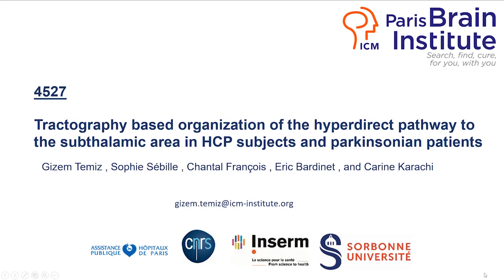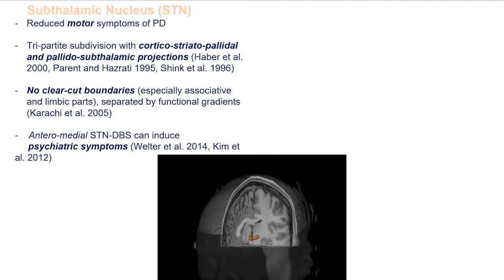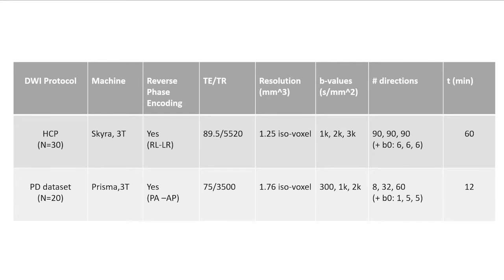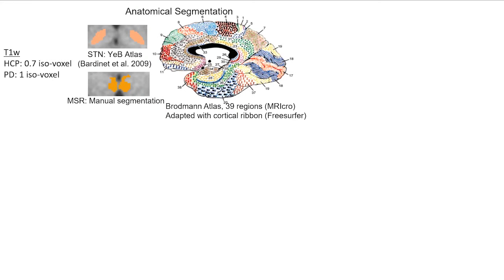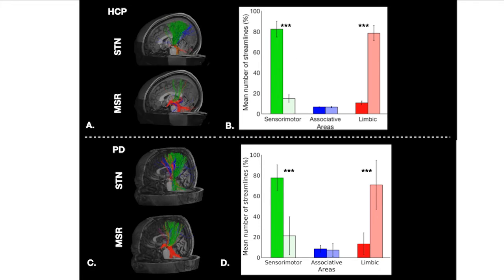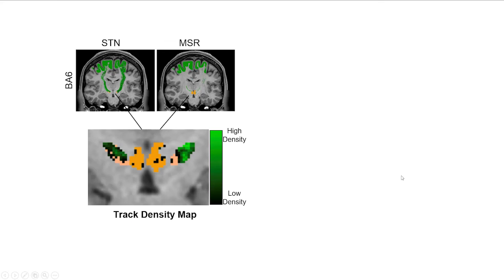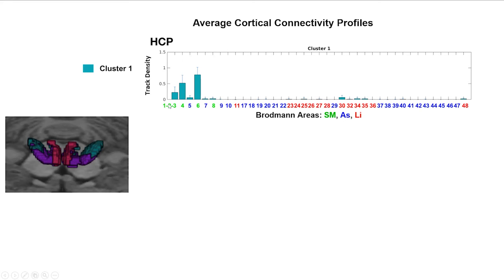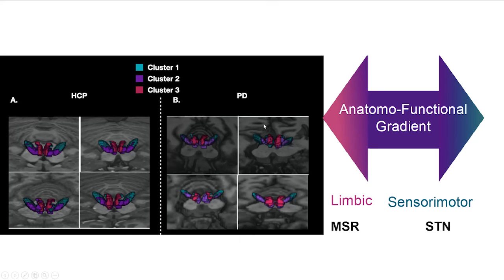Anatomo-functional organisation of the hyperdirect pathway via tractography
The aim of this study is to analyze differences in the hyperdirect cortical connectivity between the subthalamic nucleus and its medial region, and the anatomo-functional organization of these regions using tractography. These analyzes were performed in healthy subjects and parkinsonian patients. Our results show that a dominant motor cluster was located in the posterolateral STN, a limbic cluster located medially in the MSR, and an intermediate motor-limbic cluster located in between for both cohorts. In conclusion, tractography based sub-parcellisation of subthalamic regions could be helpful to refine individual targeting for functional neurosurgery.